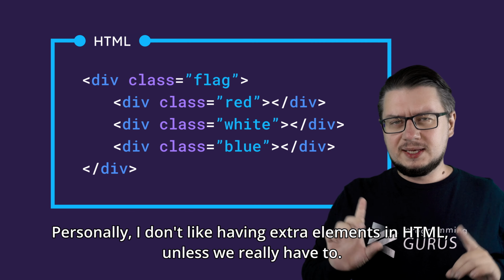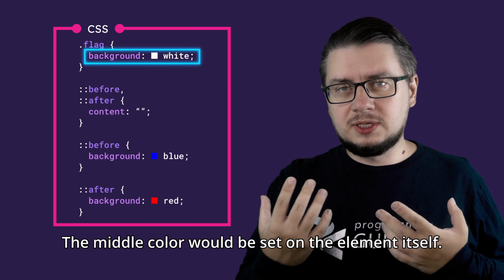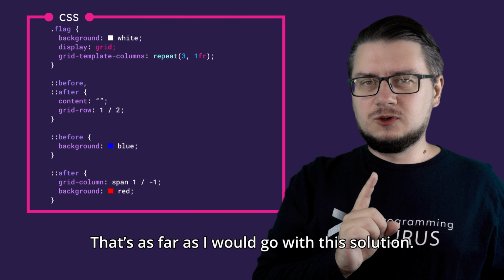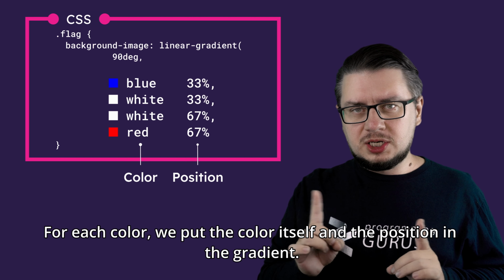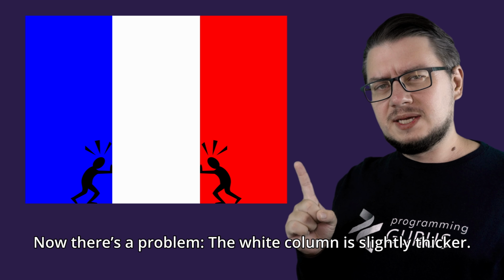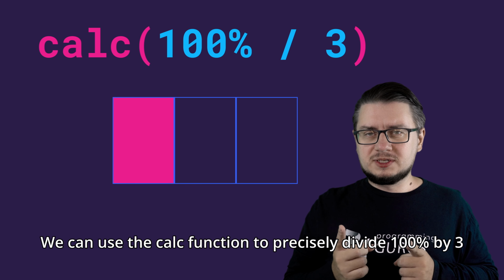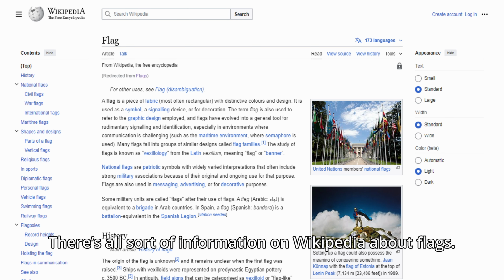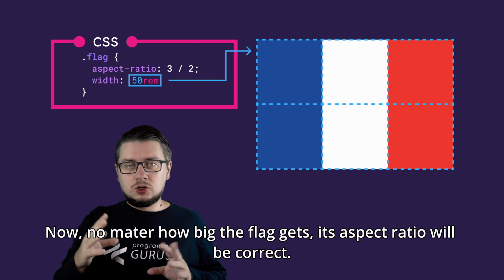CSS challenge: The flag of France in CSS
You may be asked this during a job interview: "Build the flag of France in CSS". Here's a few ways you can do it.

Do you speak Romanian?